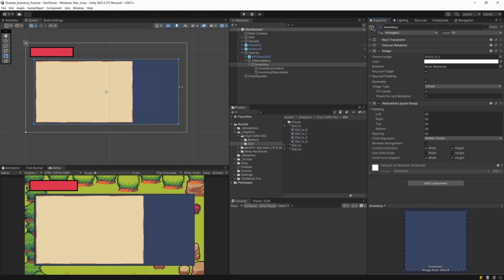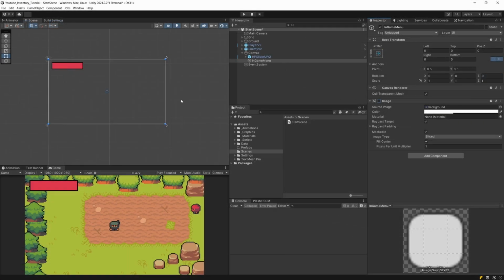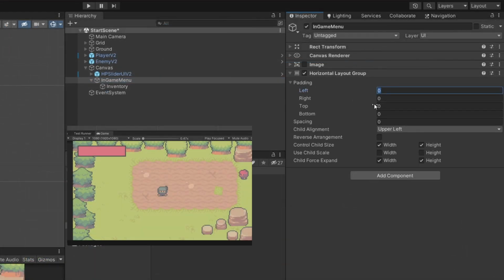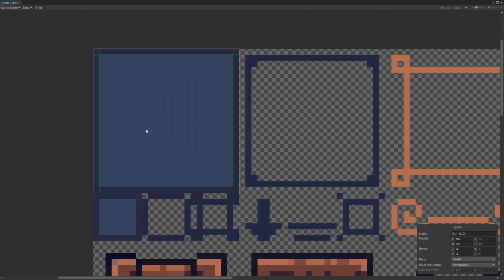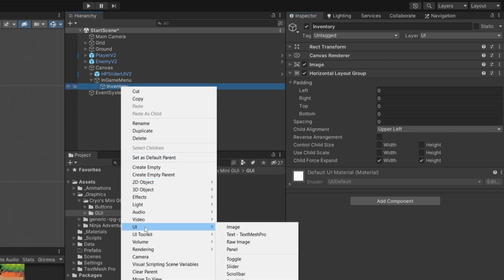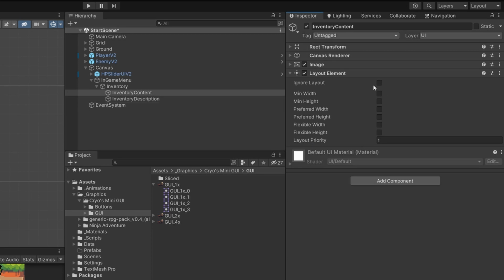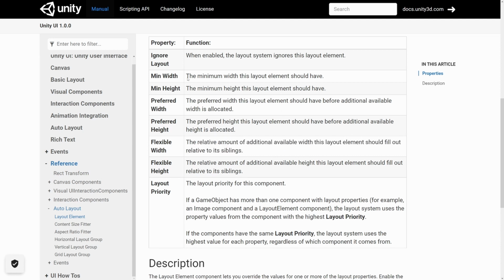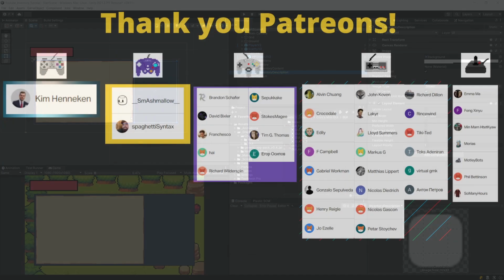Using UI Layout Element - Inventory System in Unity P3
In this video we will create a base UI container for our Inventory system using Horizontal Layout Group and Layout Element component .

00:00 Intro
00:51 Creating Main Panel
00:14 Horizontal Layout Group padding
04:00 Preparing Inventory System UI Panels
05:08 Using Layout Element